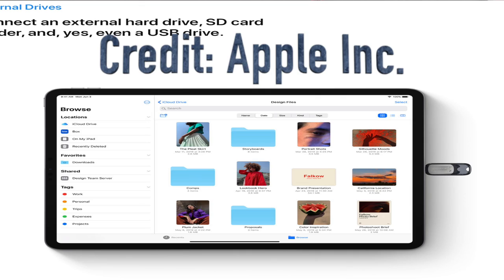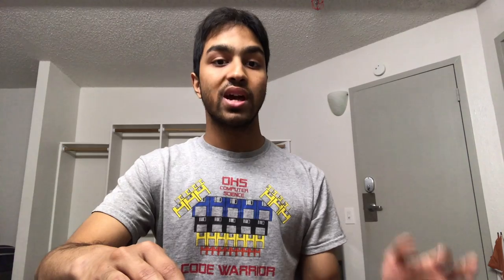iPadOS First Thoughts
Apple is now shifting gears on their iPad through iPadOS, a new operating system with the same simplicity of iOS, but modified with a specialized file manager, support for flash drives, widgets, ability to use as a secondary display for your Mac, and other "pro" features.

Is all of this enough to make the iPad a suitable laptop replacement?